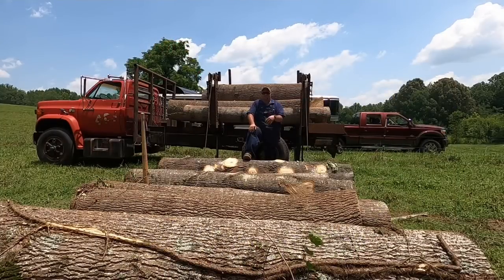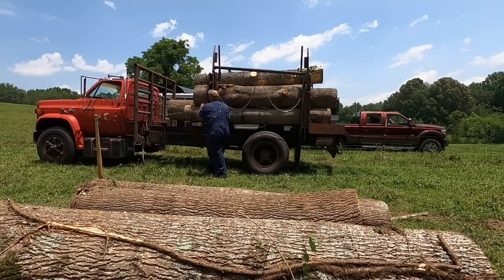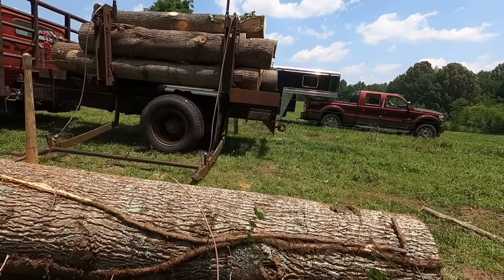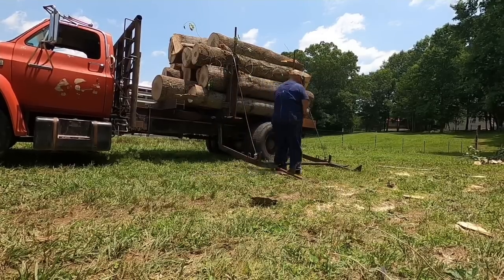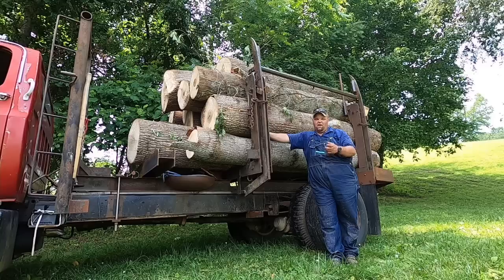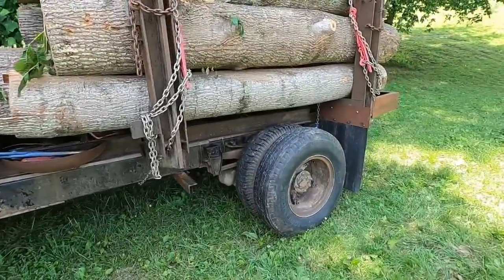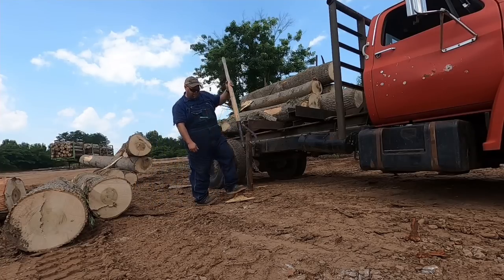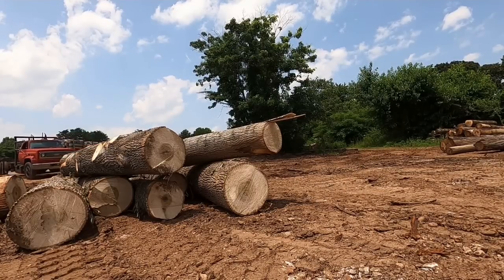Side loader log truck…from the woods to the mill! #042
More details on the side loader truck 👇🏻👇🏻👇🏻

What is a Side Loader Log Truck? Watch this!!!